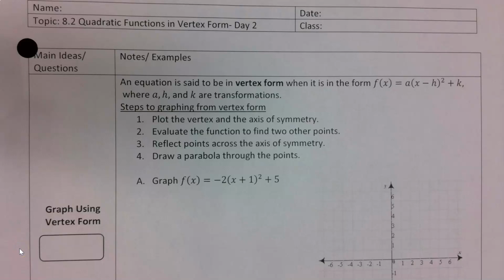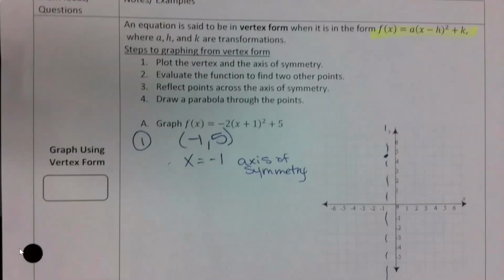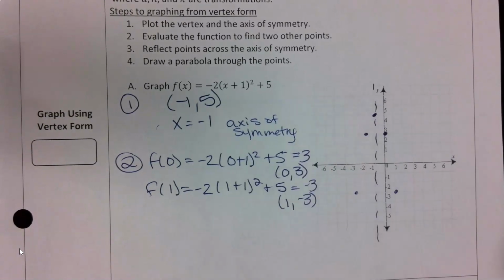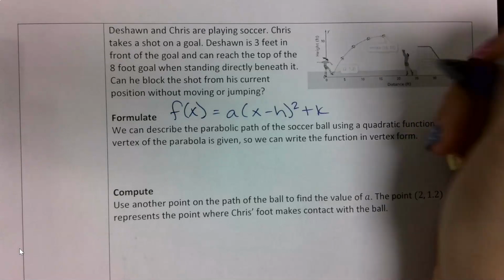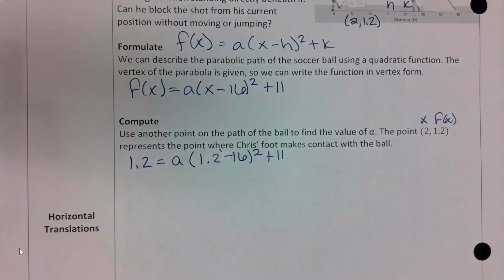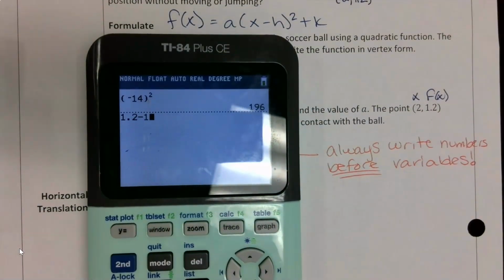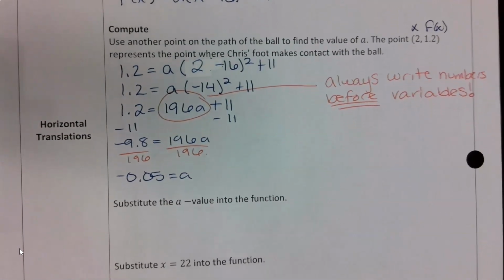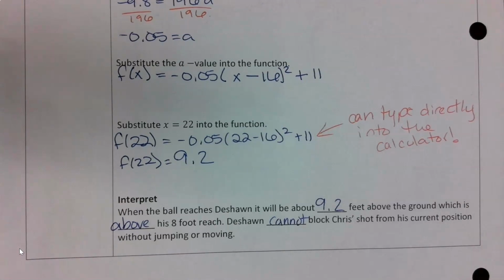8 2 Quadratic Functions in Vertex Form Day 2